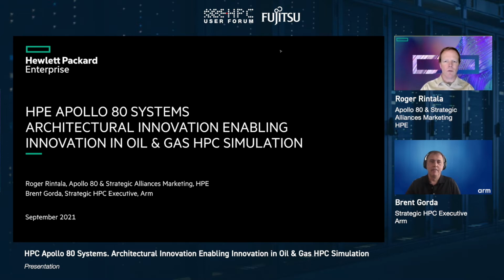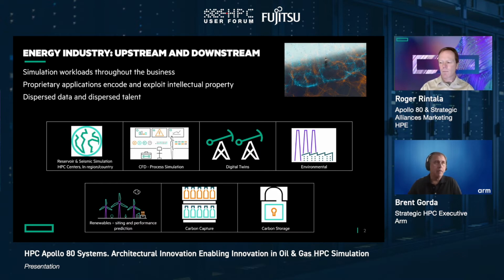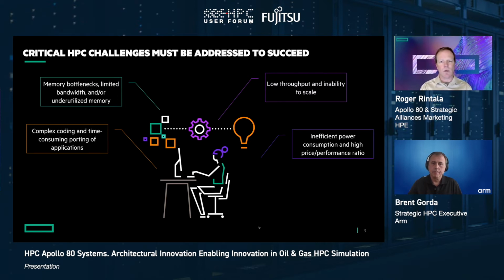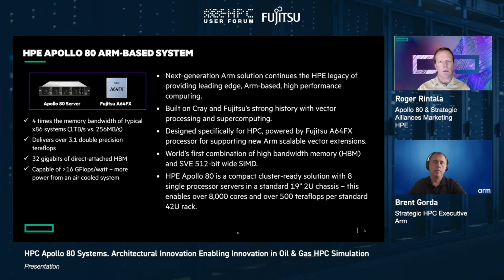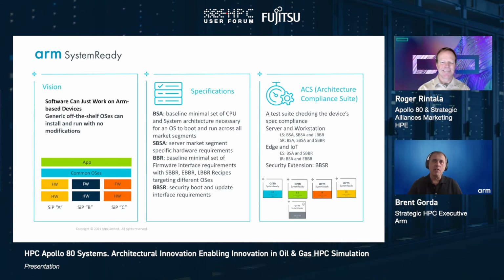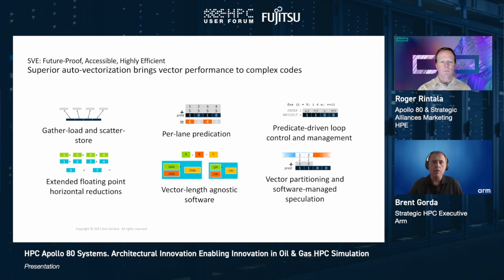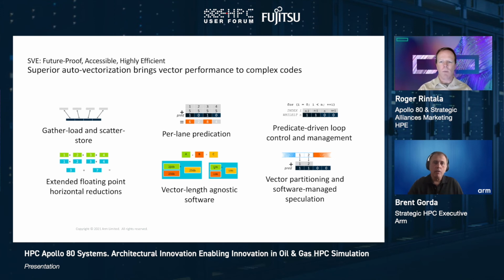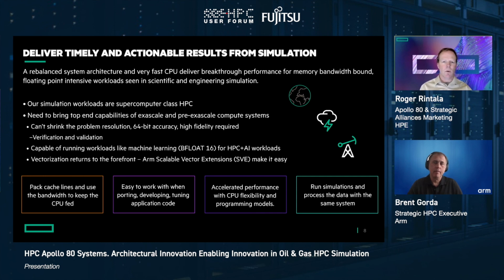Fujitsu September 2021, HPE and ARM